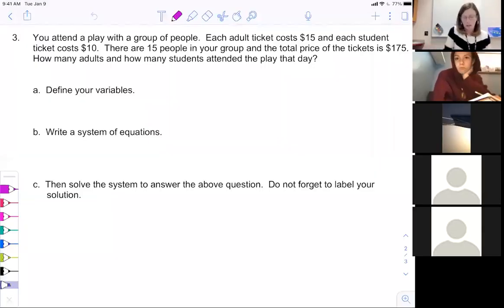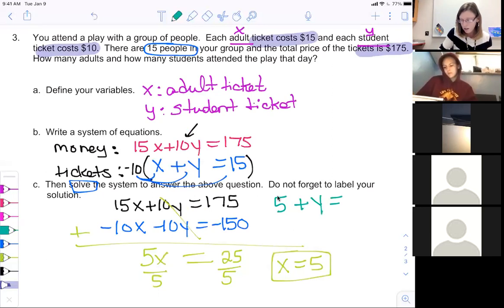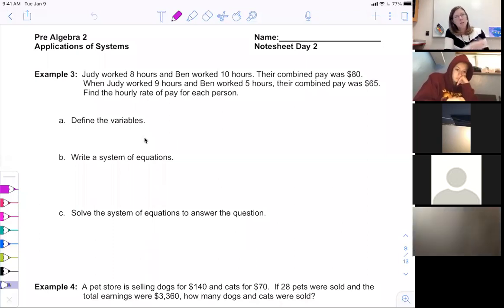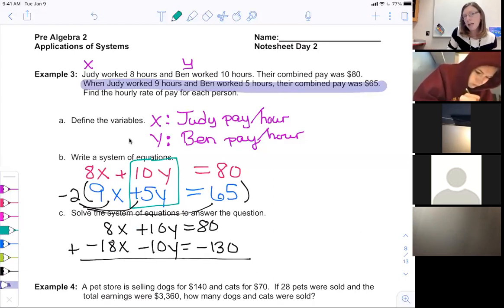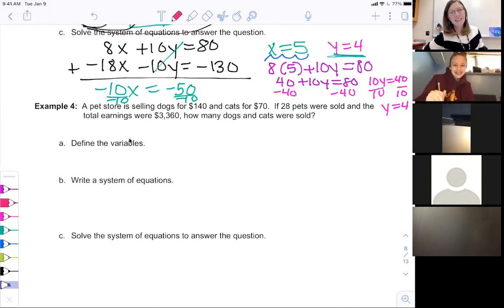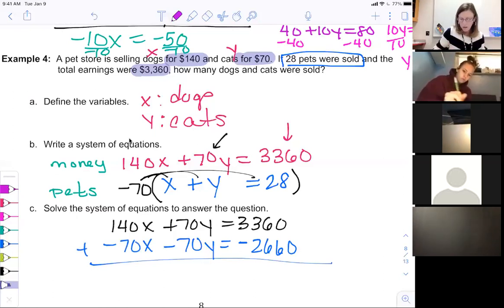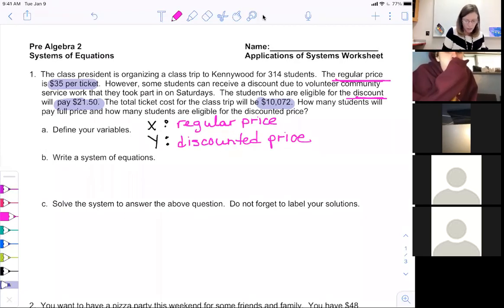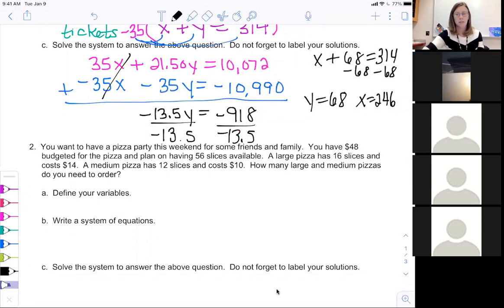PA2 Applications of Systems Notes Day 2